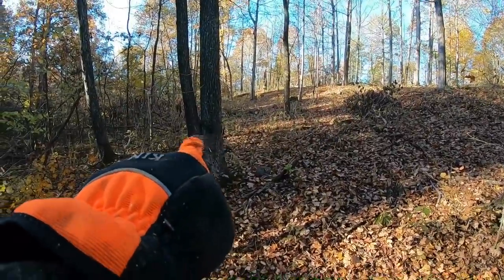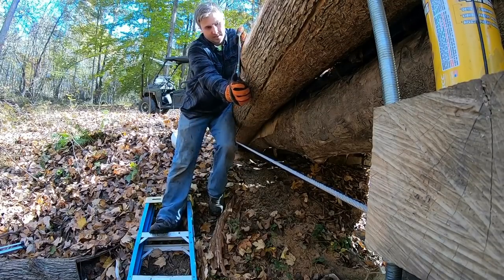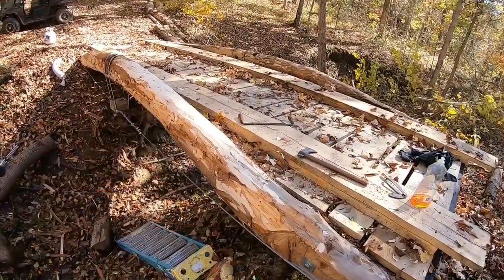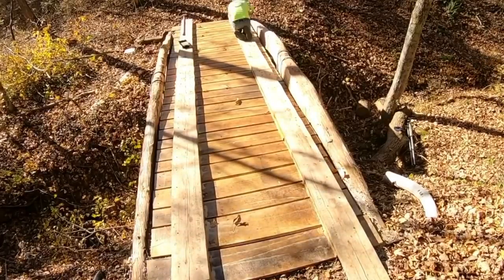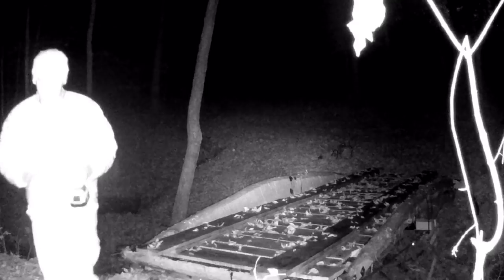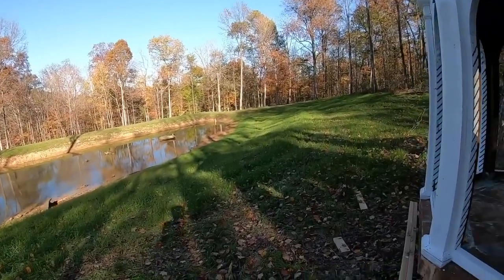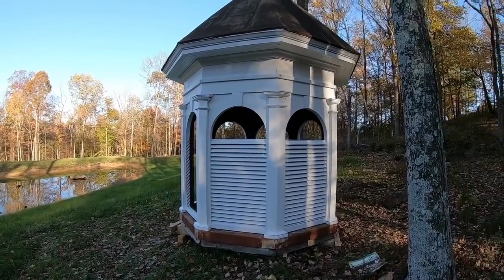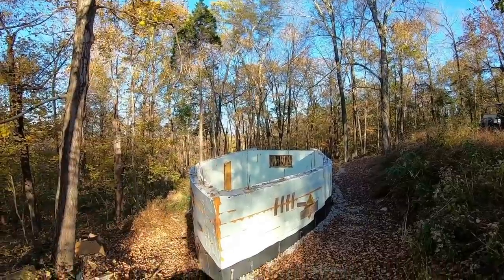Applying Timber Oil to Homemade Bridge in the Woods - Bell Tower Update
It looks better than we could have ever imagined.  After a little more work of debarking the rest of the support timbers, I was able to use Cabot timber oil on the bridge deck to get the timber bridge sealed up in time for winter.  Next spring we will come back and apply another coat for the maximum protection for our homemade creation on the homestead.  Hope you enjoy the video!